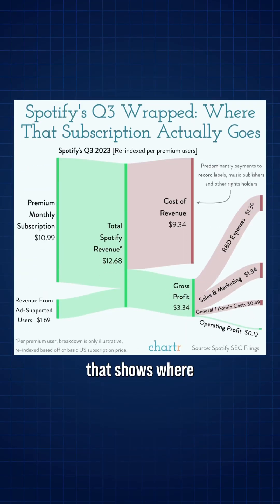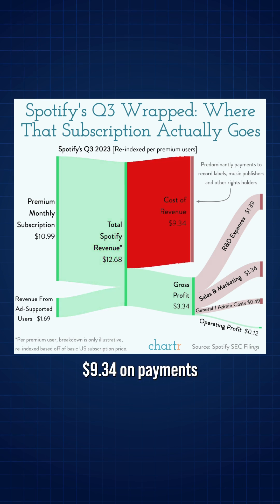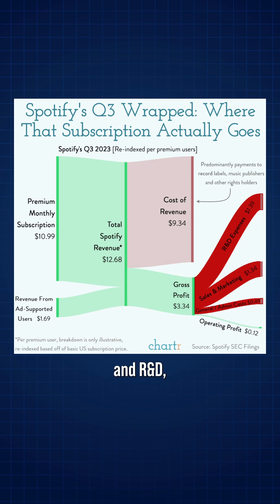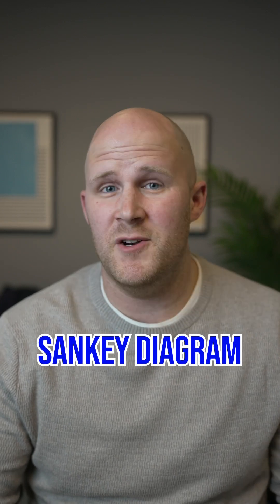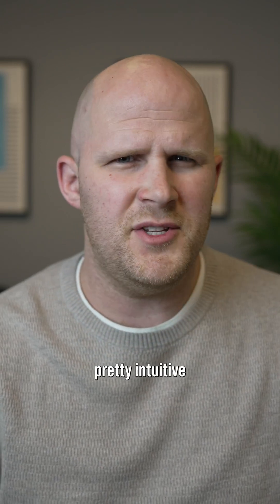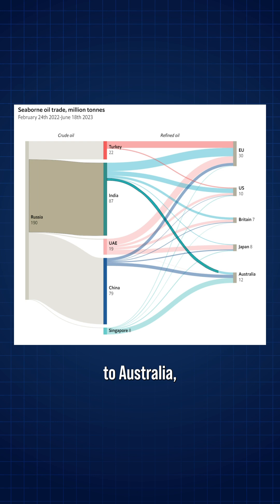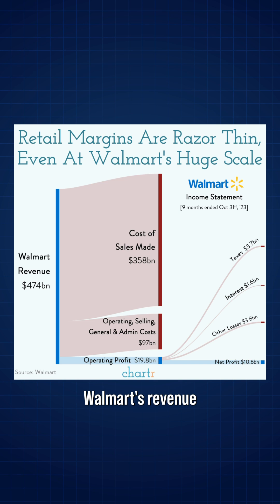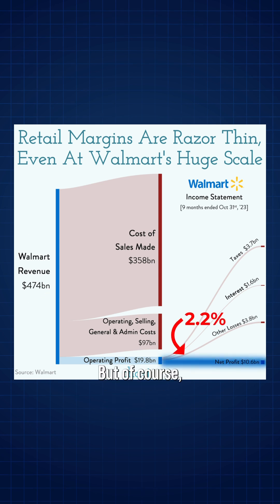This chart is weird but effective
Take a look at this chart. Pretty interesting right?

It’s a chart that shows where Spotify gets its money, and how it spends it. According to the chart, for every $12.68 of revenue, Spotify spends $9.34 on payments to musicians and record labels. Then most of the rest is split between various operating costs like marketing and R&D, with the final 12 cents leftover as operating profit.

This type of chart is called a Sankey Diagram, and they’re great for showing the flow of something, like money or energy.

Here’s another one from the economist. The left hand side shows the total crude oil exports from Russia, then this middle stage shows where that oil goes for refinement, and the final stage is where the refined oil is imported.

Sankey diagrams can be great for a few reasons. First is that they’re intuitive for most people. When I look at this I can pretty easily understand what’s happening. And if I wanted to follow the flow of oil from Russia to India to Australia, it wouldn’t take much effort.

They’re also good for showing relative scale. This one shows Walmart’s revenue breakdown, and you can get a good visual representation of how much profit they make on nearly half a trillion in revenue, in this case about 2%.

But of course Sankey Diagrams should be used with caution. They can get complicated quickly with too many flows, and they don’t do a good job of showing precise comparisons. Plus they can be hard to build without special 3rd party apps or data visualization software like Tableau or Power BI.

But in the right circumstances, and with the right audience, they can be a great way to visualize your data.